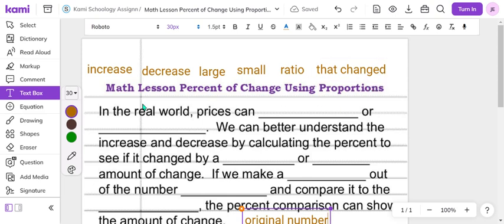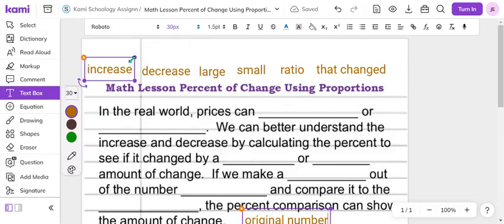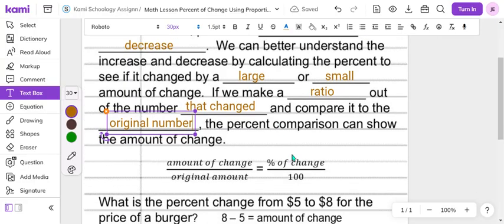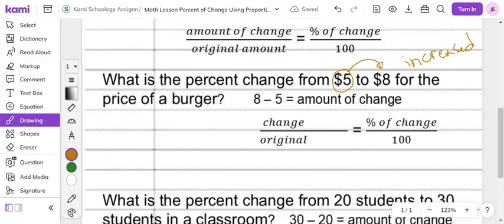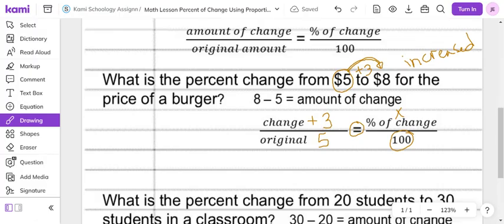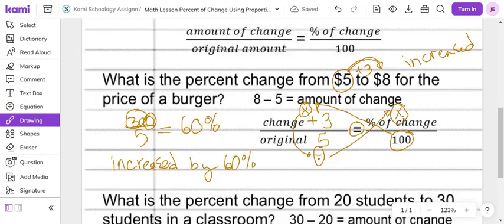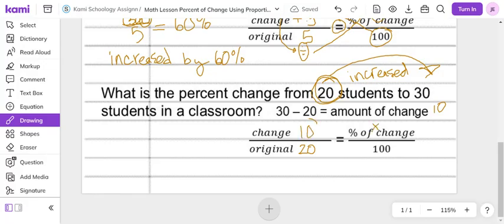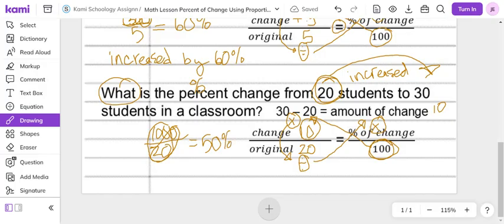Elmhorst Math Lesson Percent of Change Using Proportions